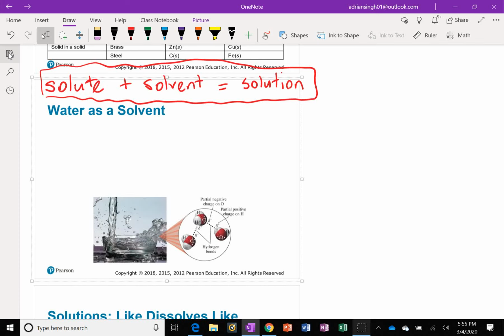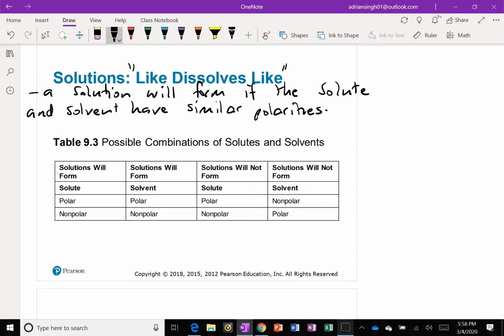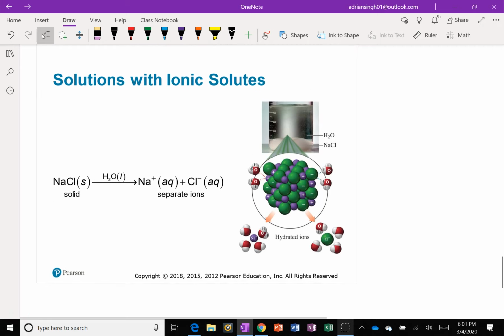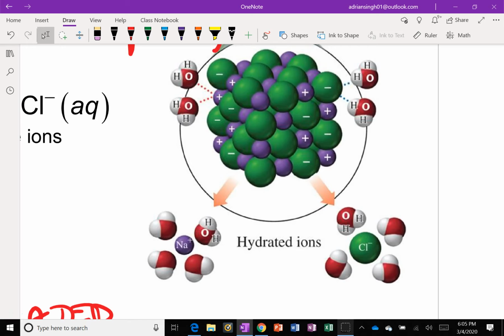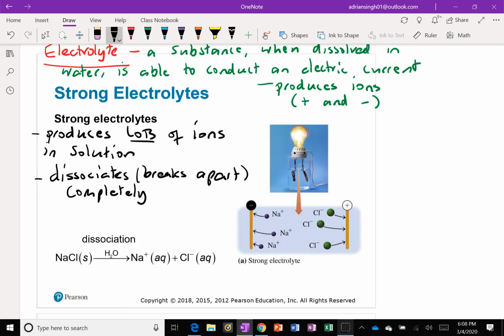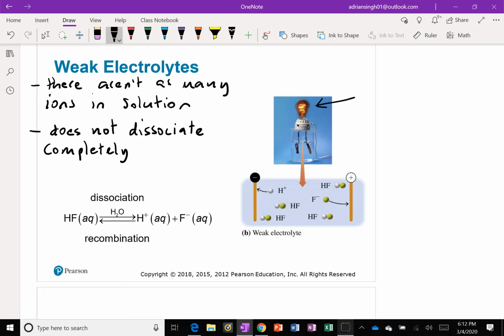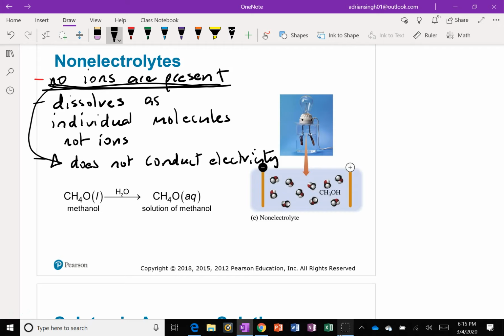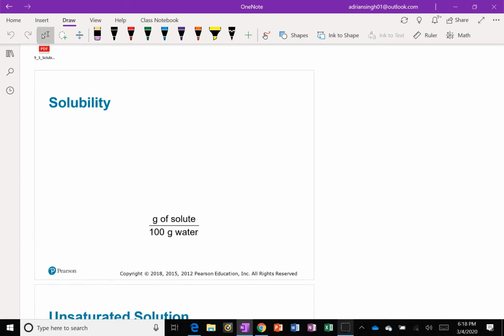1154 Solutions - Formation of solutions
8:36-32:02 formn of soln
32:31-1:01:47 solubility
1:02:33-1:14:30 soln conc